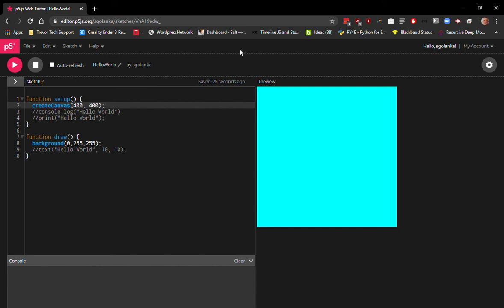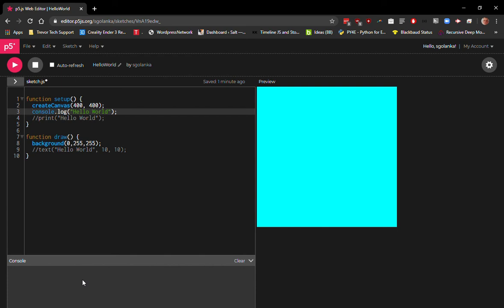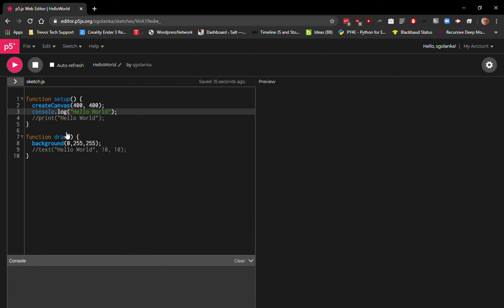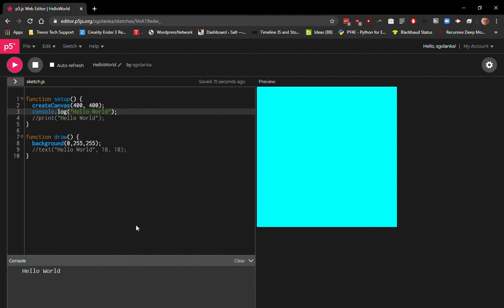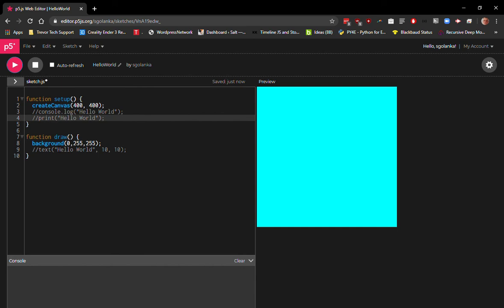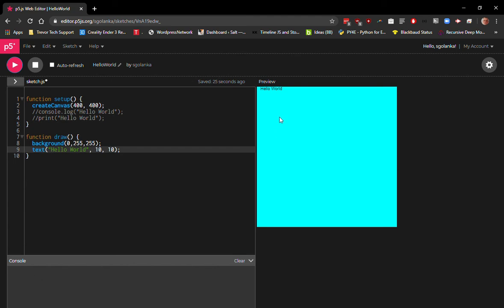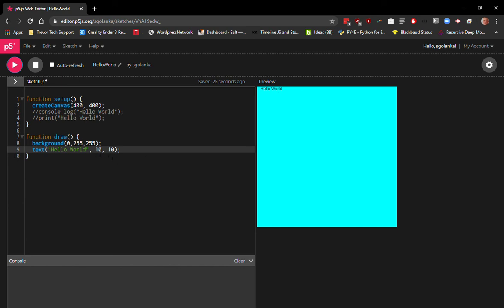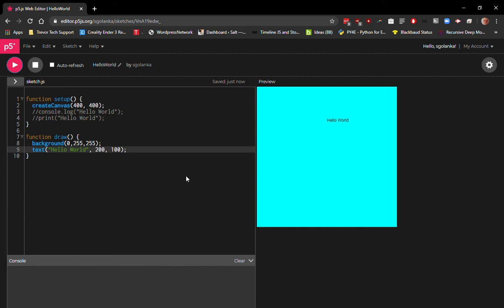p5 js Web Editor HelloWorld